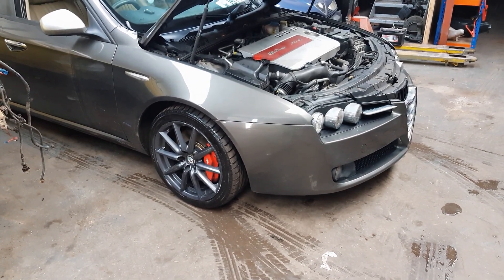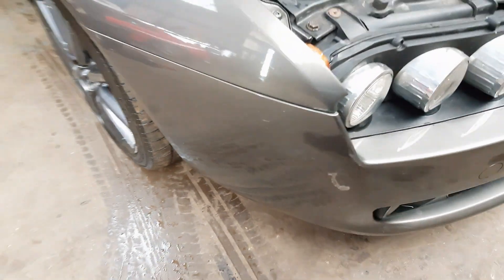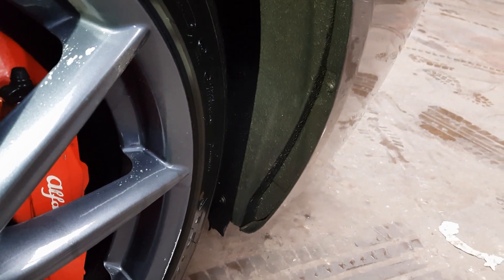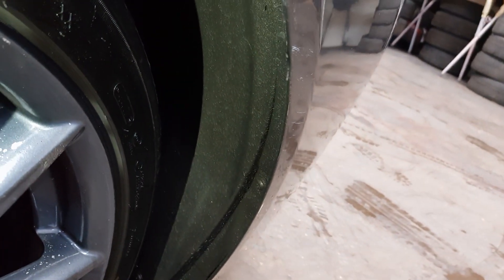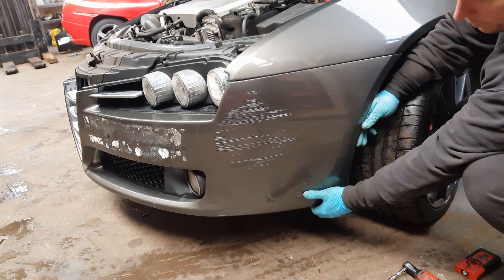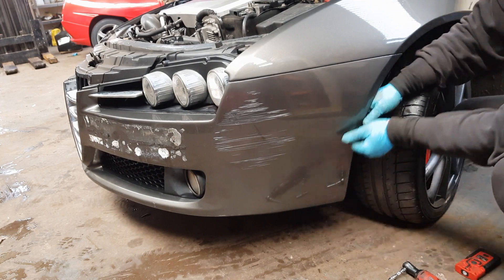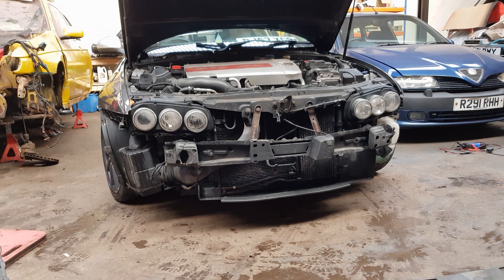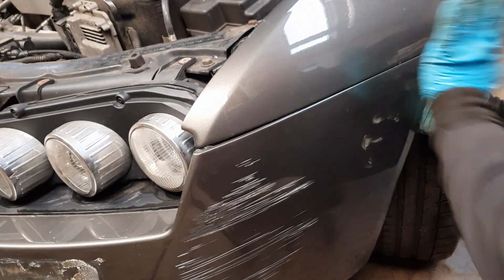Alfa Romeo 159 brera front bumper removal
guide on how to remove a 159 front bumper. this it also the same process for a brera.
thanks